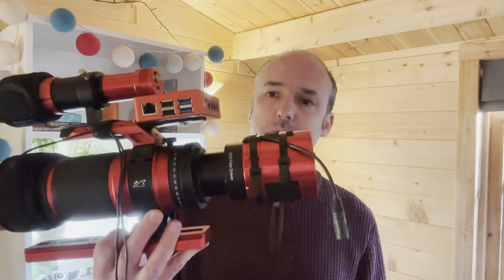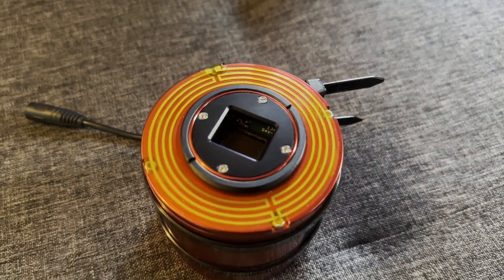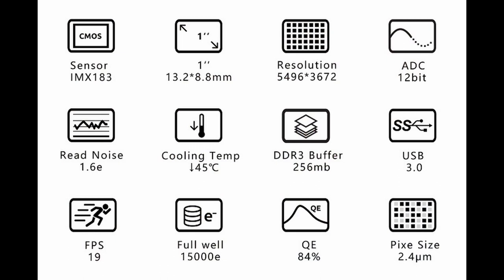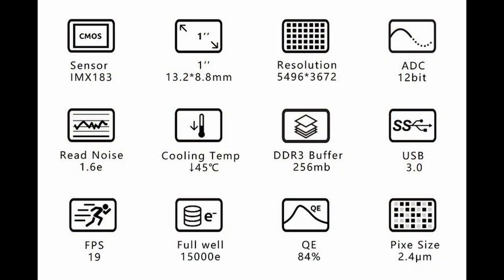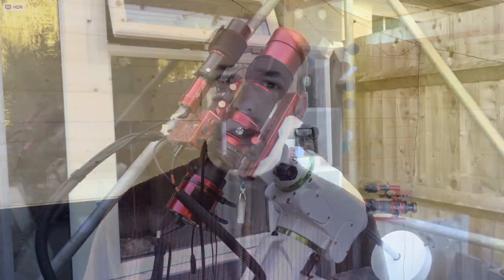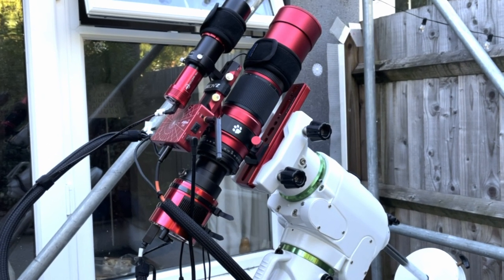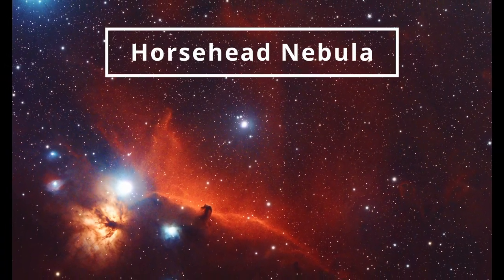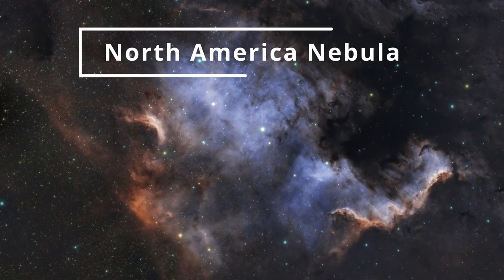ZWO ASI183MC Pro: The Must-See Review!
In this video I review my ASI183MC Pro one shot colour (OSC) camera after owning it for a year. I've been using this with my William Optics RedCat51 for this past year and share the good and the bad with respect to this camera.